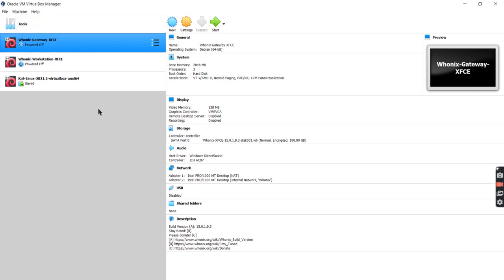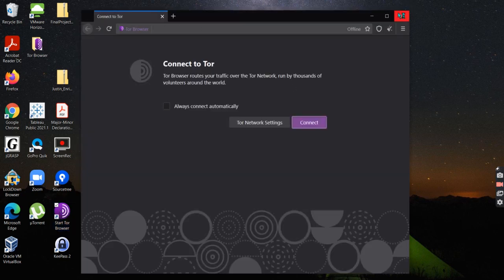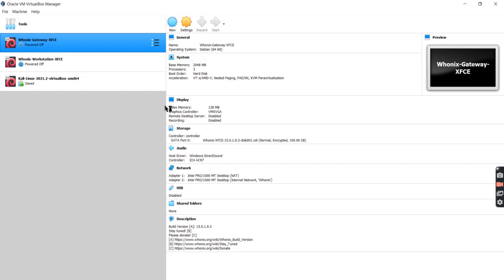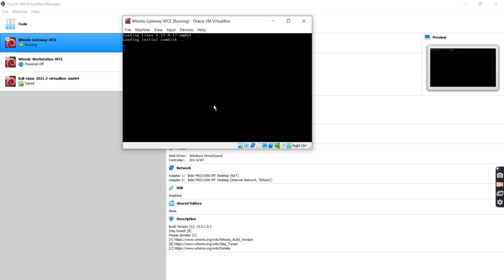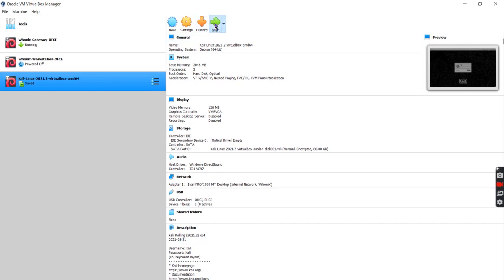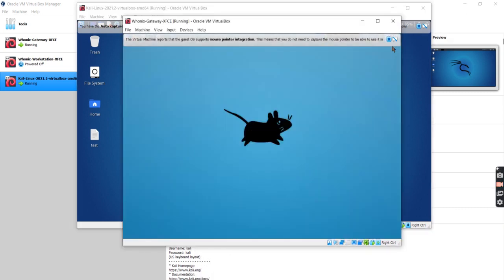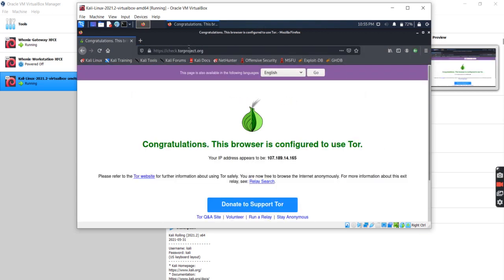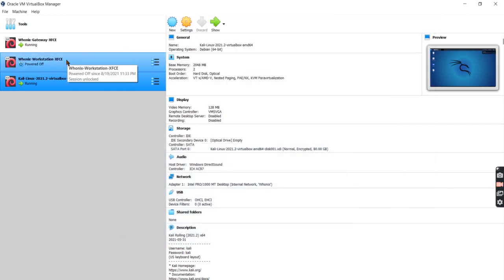How do I anonymously audit websites or browse the deep web? (DEMO)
NOTE YOU CAN USE THIS TO BROWSE THE DARK/DEEP/HIDDEN WEB AND LAUNCH ATTACKS

Whonix is a Debian–based security-focused Linux distribution. It aims to provide privacy, security and anonymity on the internet. The operating system consists of two virtual machines, a "Workstation" and a Tor "Gateway", running Debian Linux. All communications are forced through the Tor network to accomplish this.

Kali Linux is a Debian-derived Linux distribution designed for digital forensics and penetration testing. It is maintained and funded by Offensive Security.

Tor, short for The Onion Router, is free and open-source software for enabling anonymous communication.